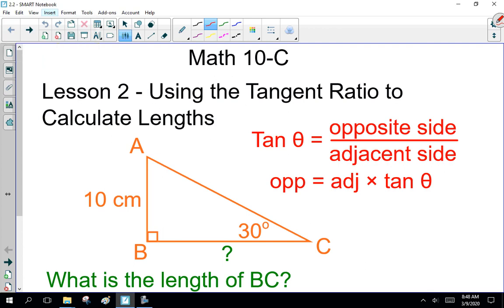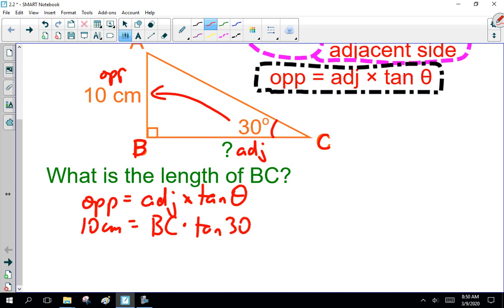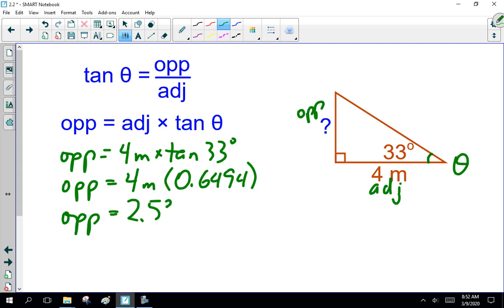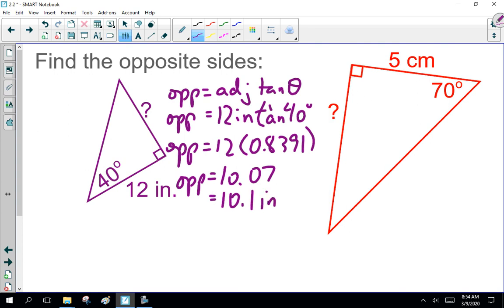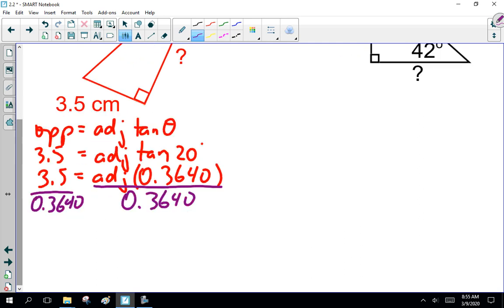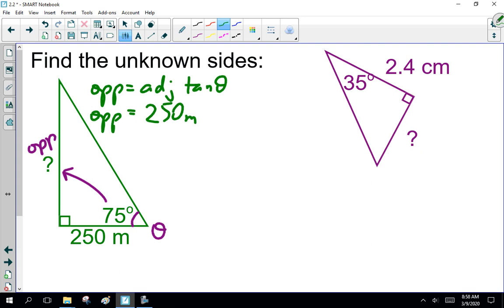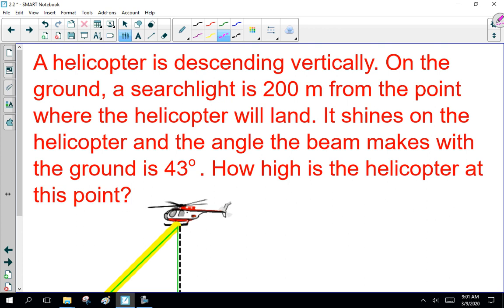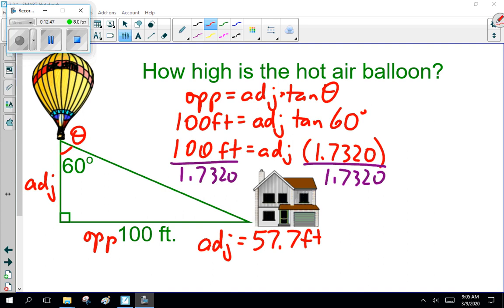Math 10C ch 2 2 Tan ratio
Math 10C Chapter 2 Section 2 using the tangent ratio to calculate the side lengths of right angle triangles